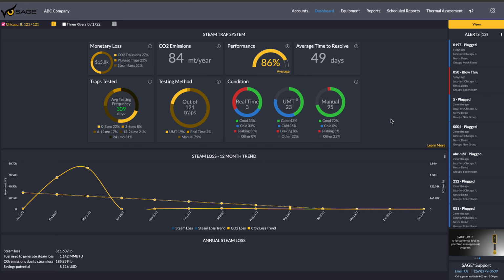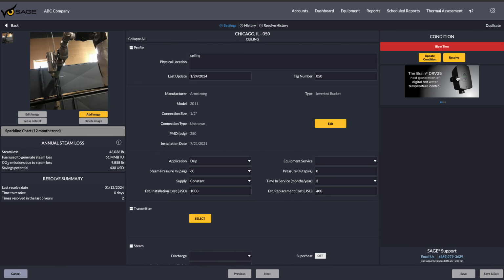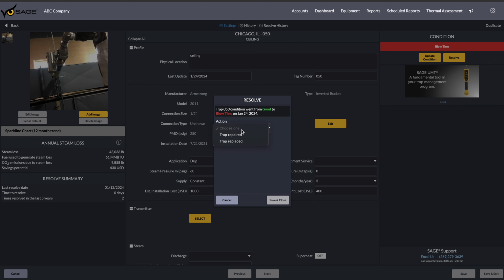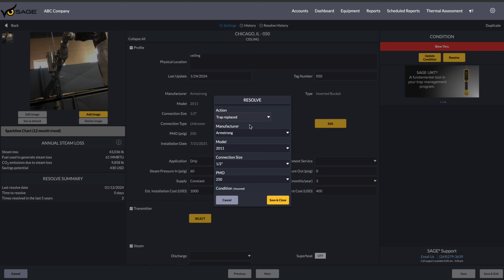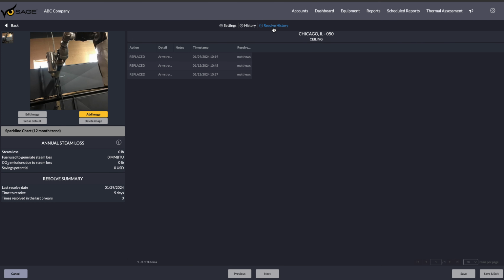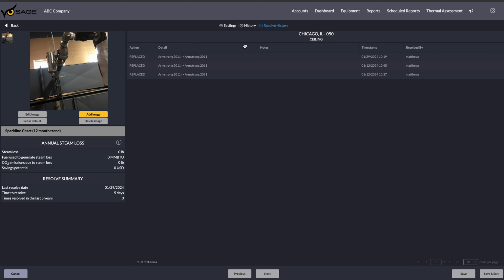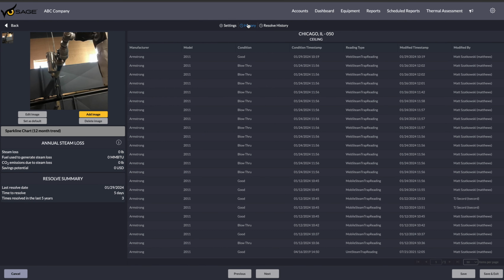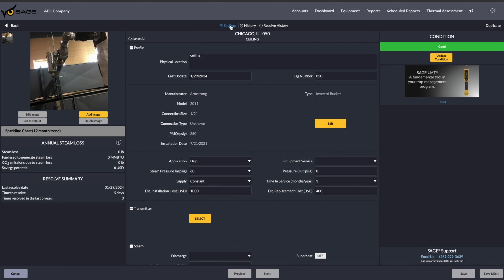SAGE® Tutorial: Resolve on SAGE® Web